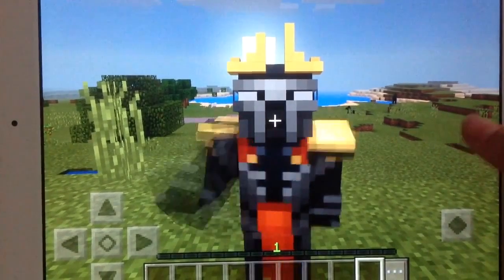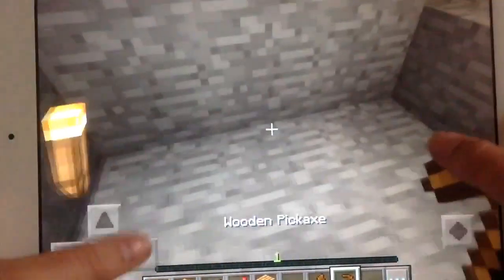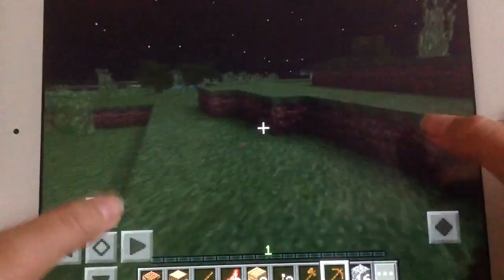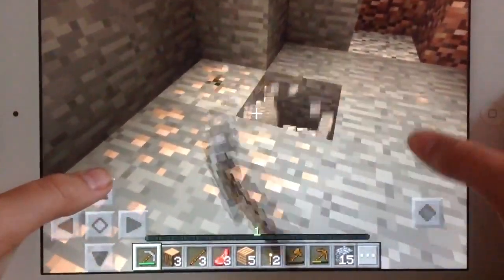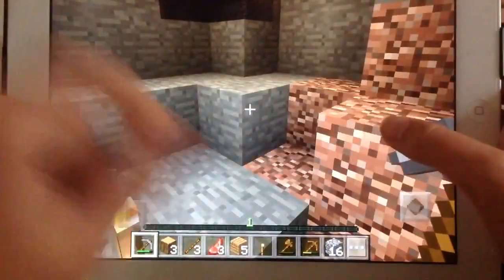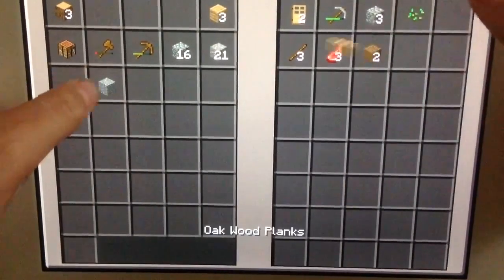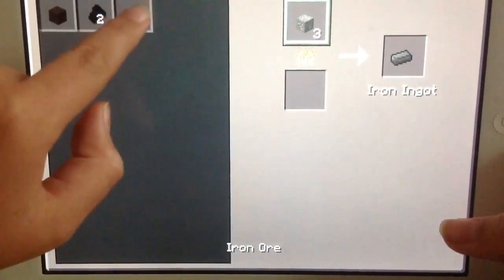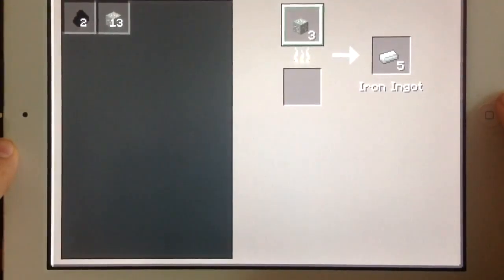how to survive minecraft episode 2